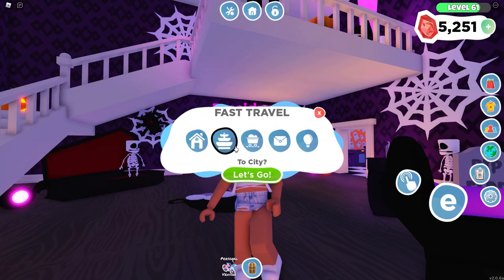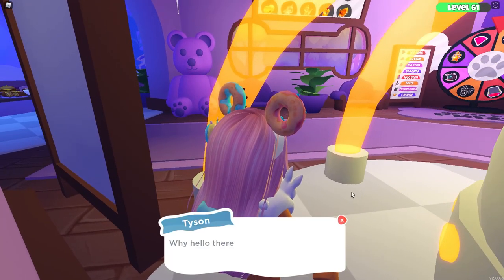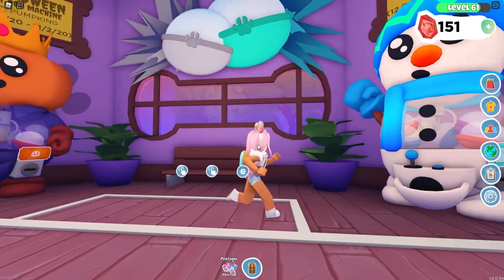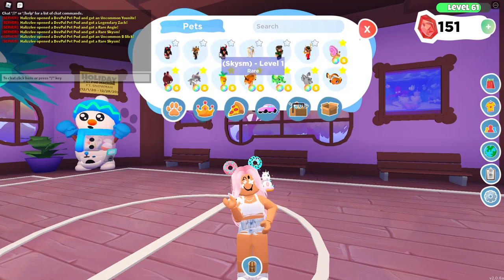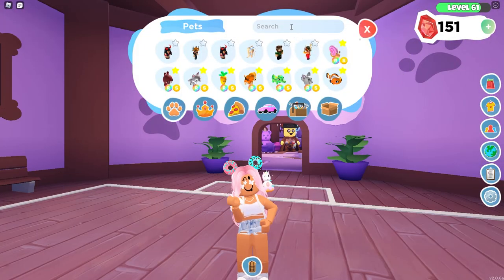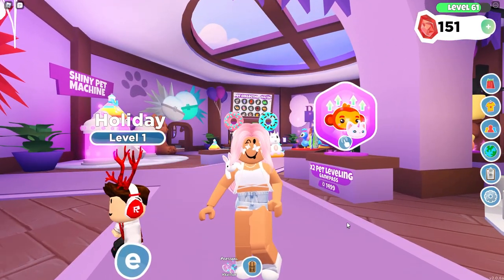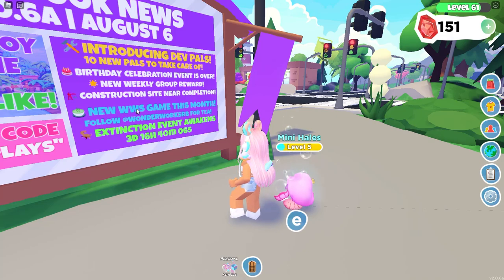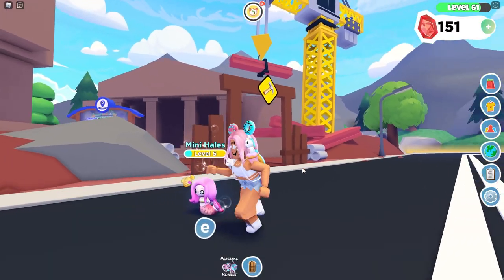😍 These Overlook Bay *DEV* PAL PETS Are So Cute! 🤩 | Roblox Overlook Bay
❤️ Credits ❤️
Merch Ad made by my bestie Flcrix!